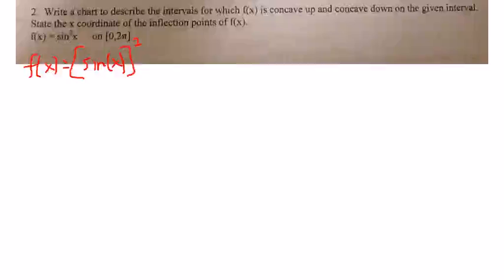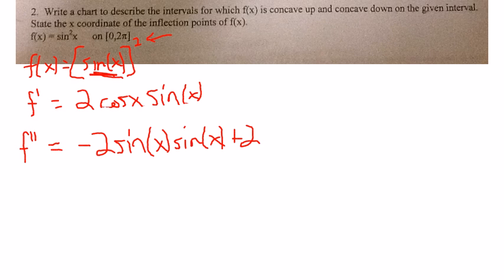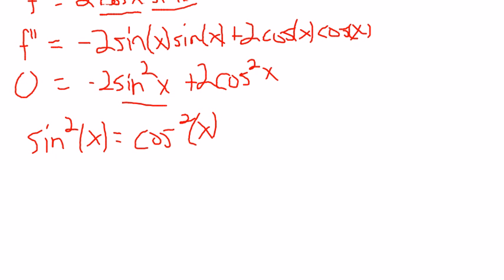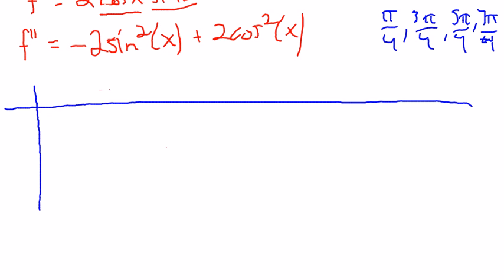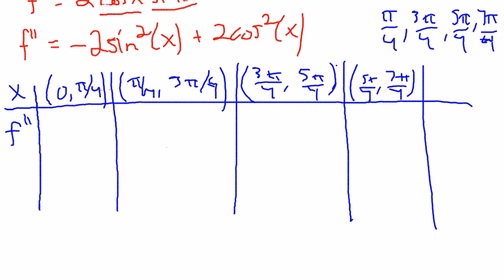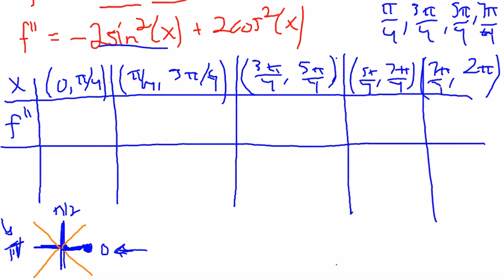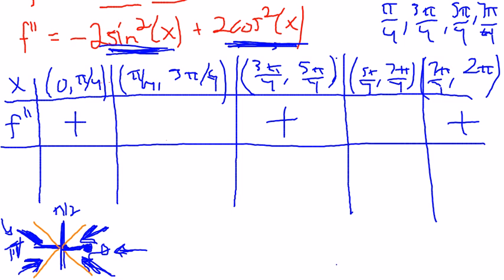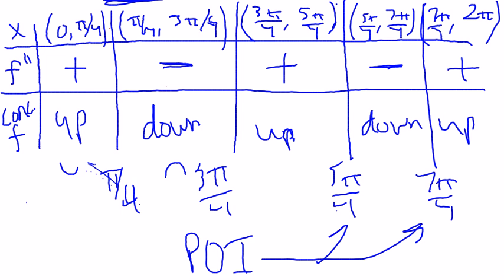AP Calc AB Ch 3 Test Study Guide 2